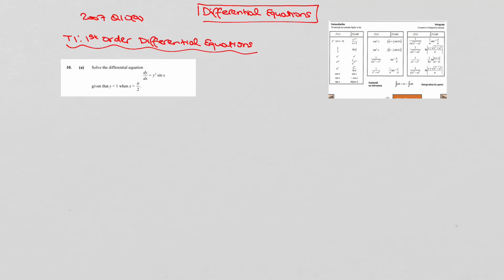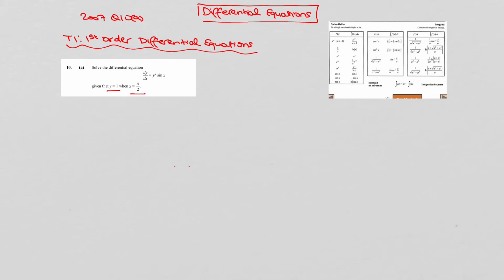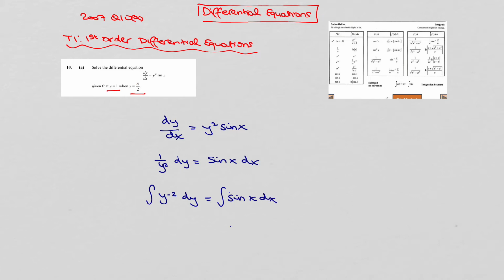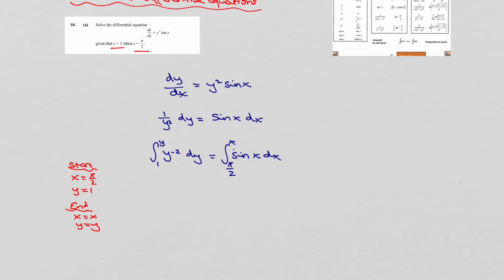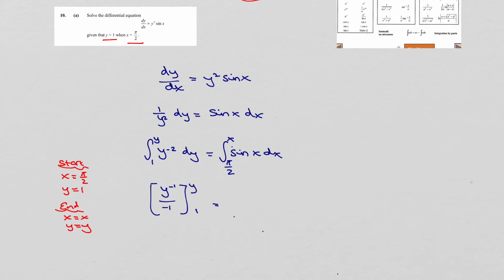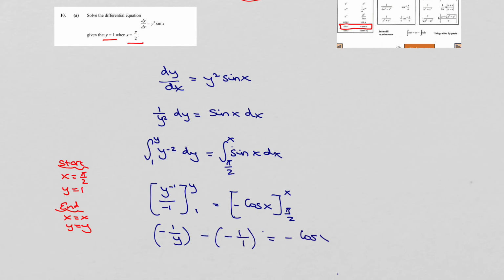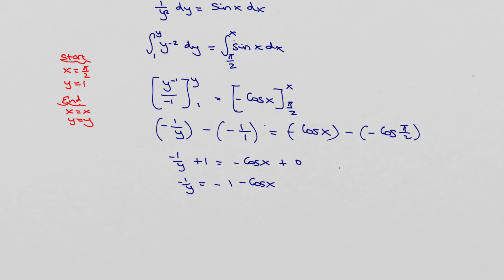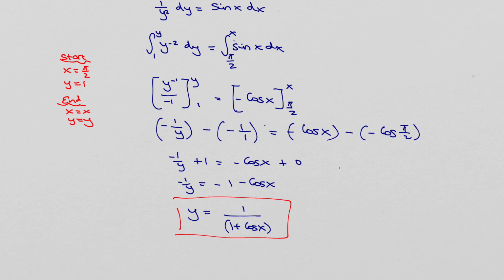Differential Equations 2007 Q10a T1